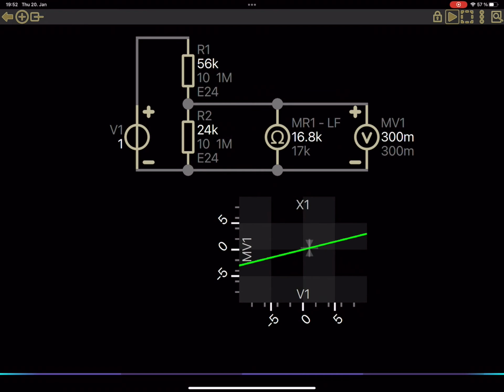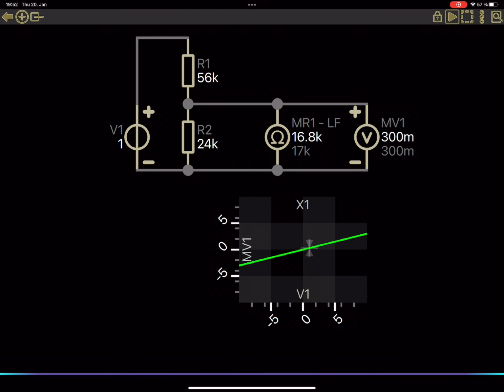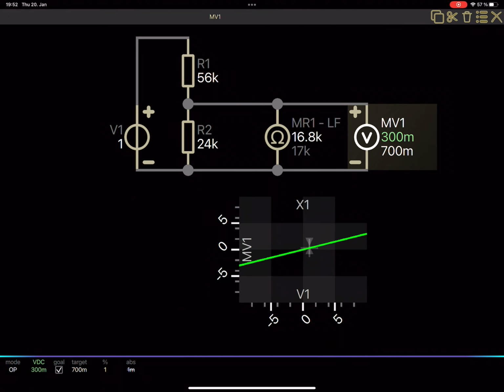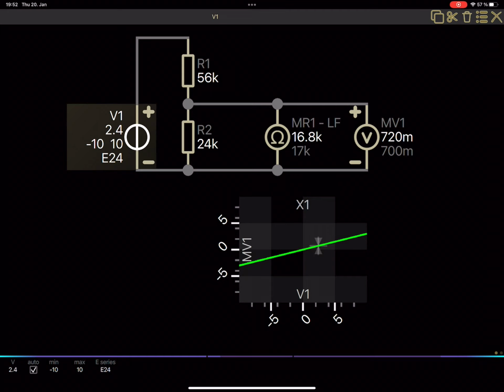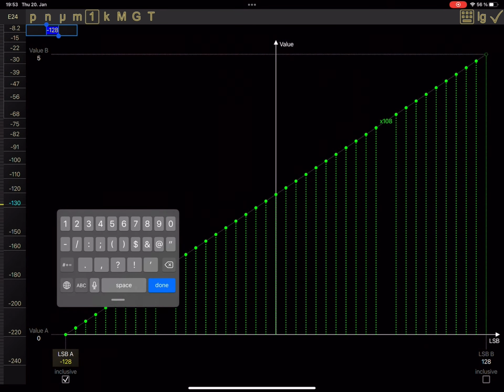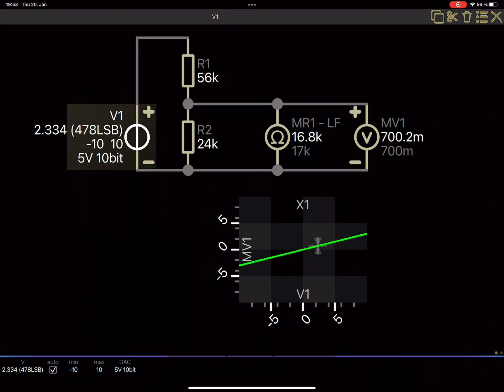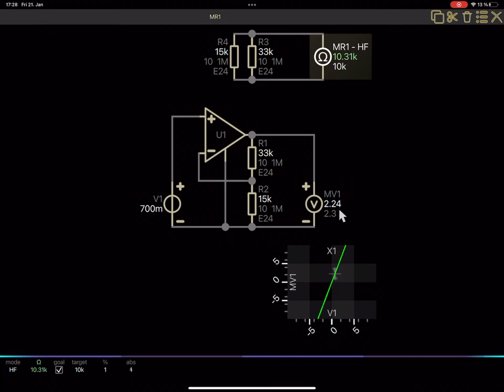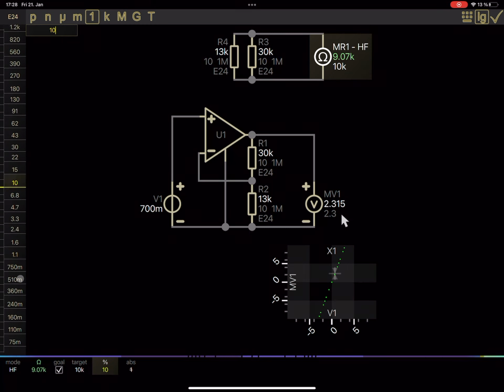Entangled Parts, Value Sets, DACs, Non-Inverting OPAMP (Pro AI Voiceover Remastered)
Delve into CircuitShepherd's capabilities while designing non-inverting operational amplifier circuits. Uncover the intricacies of auto-parts, custom value sets, and parameter optimization. Explore the concept of "entangled parts" for design constraints and the complexities arising from choosing auto parts from a discrete set of values. Dive into operating point-based circuit design with us.